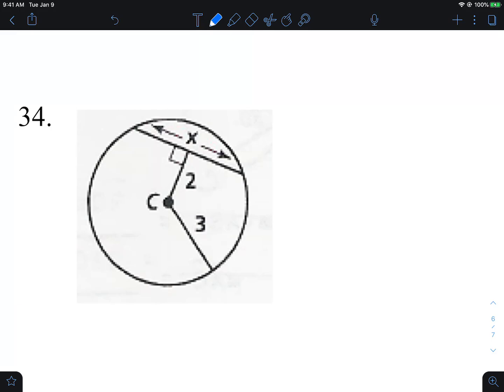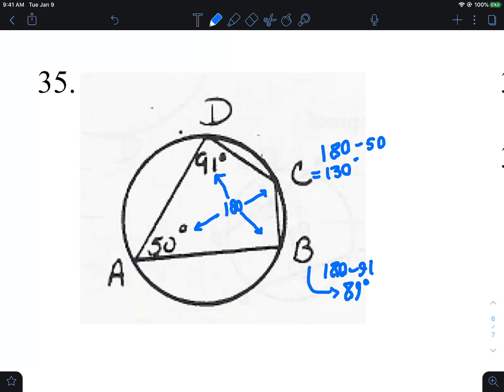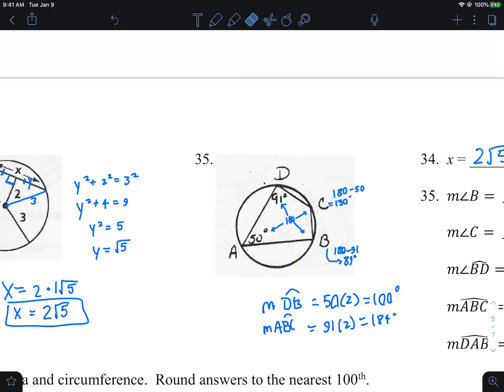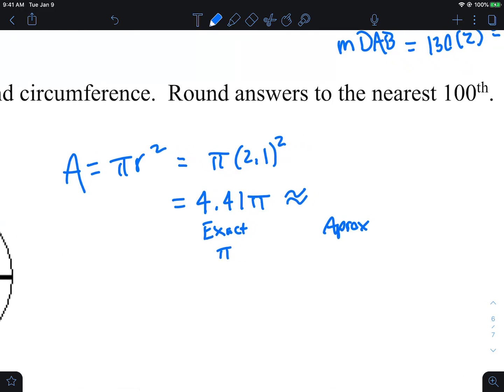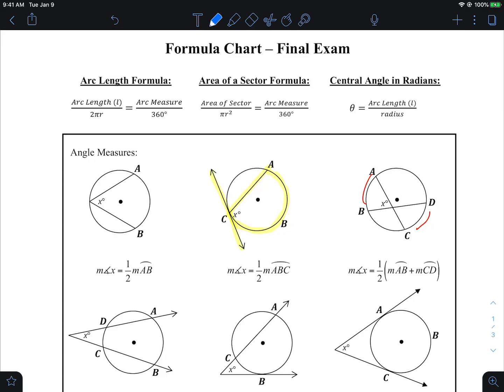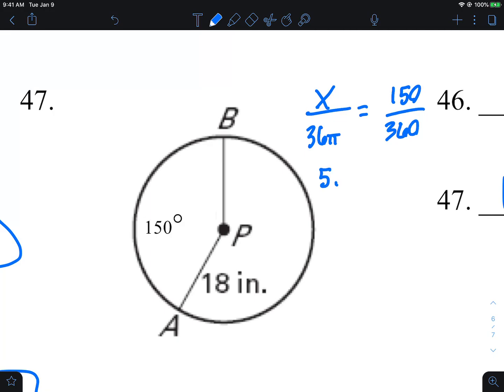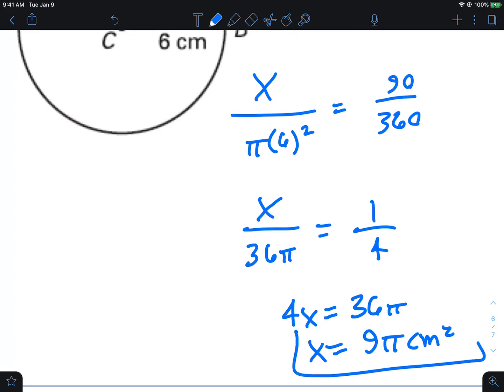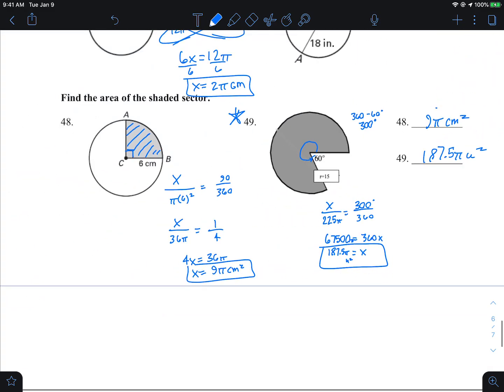Unit 8 #34-49